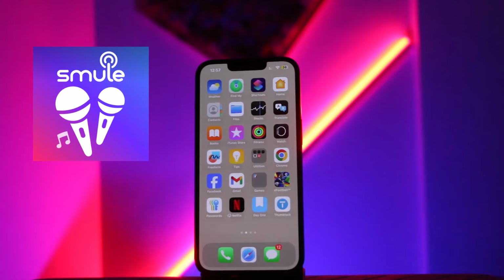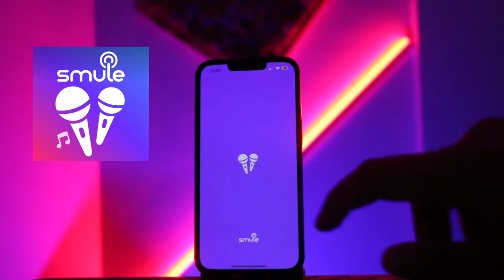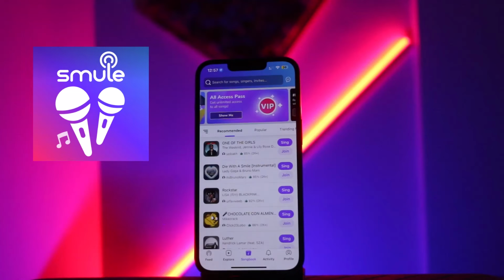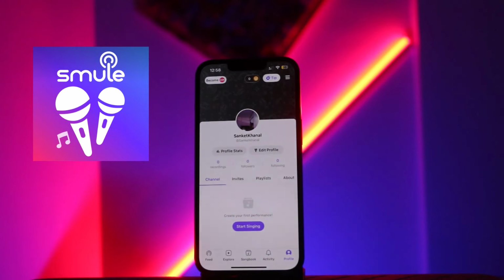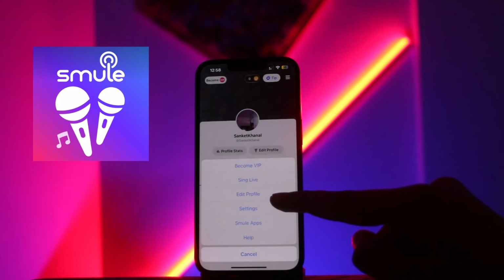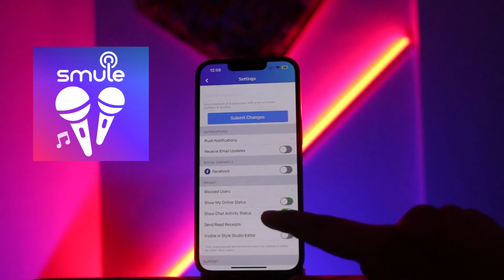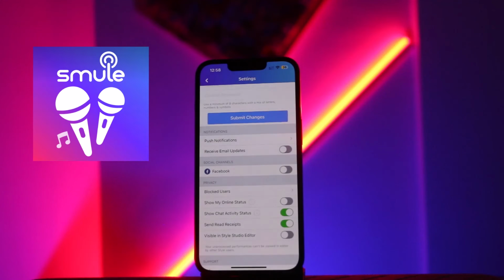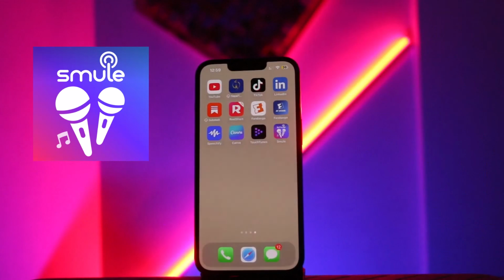How to Enable Private Mode on Smule - Make Account Private - 2025